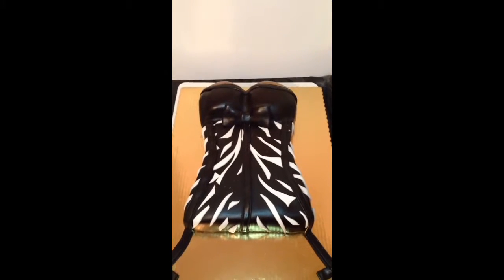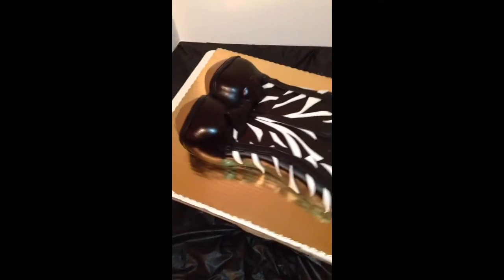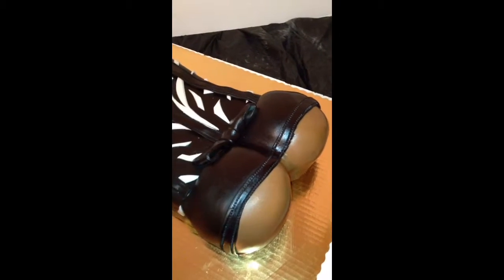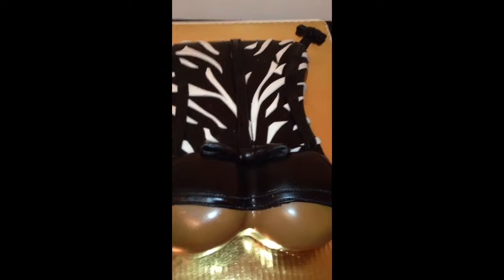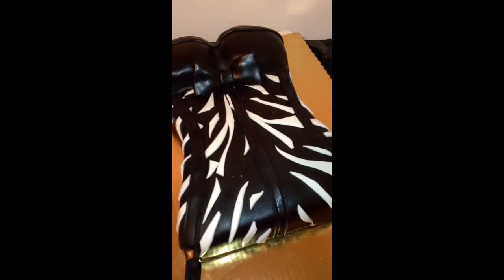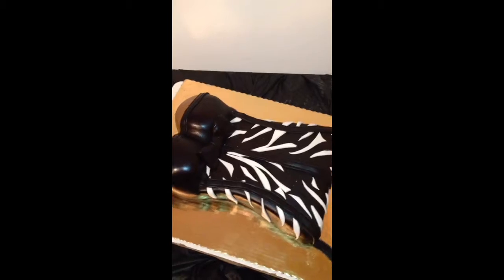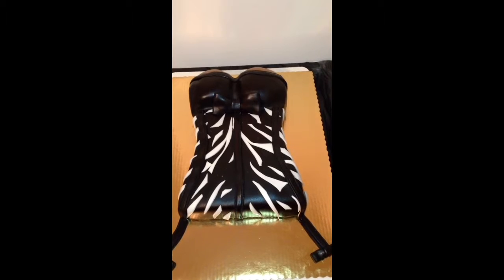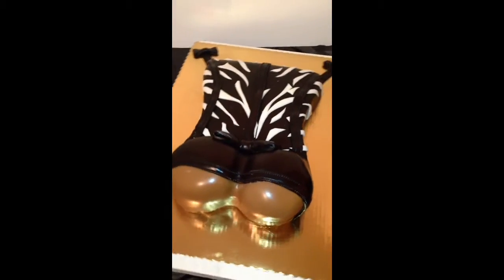A corset cake ! Please check out jjsweettooth.com or jjswettooth on FB thanks , and like my page